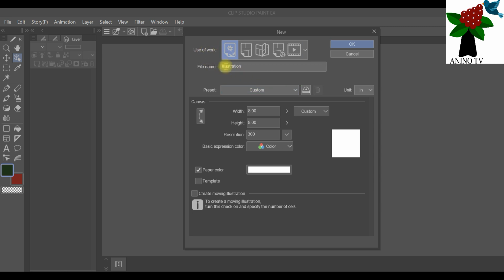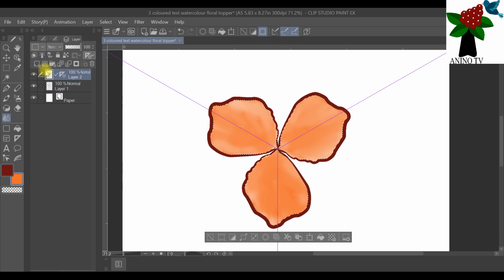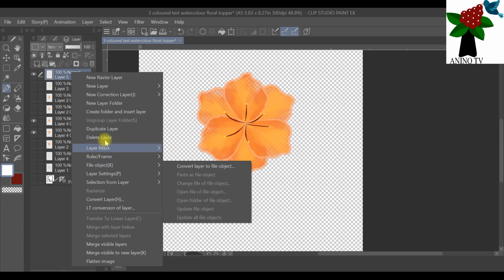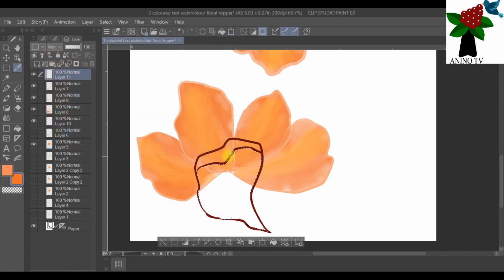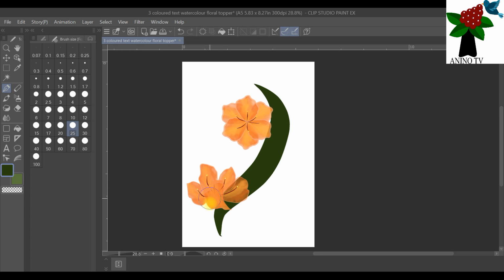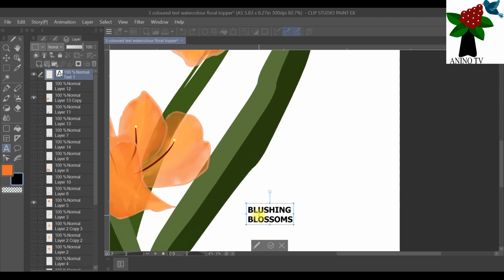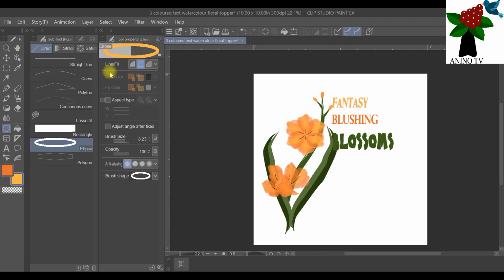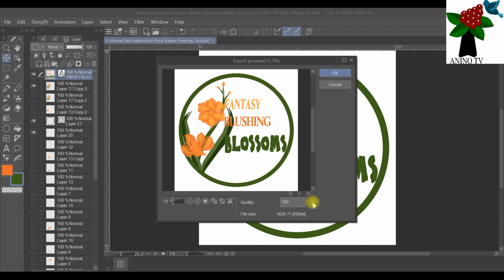3-Coloured Text Watercolour Floral Topper Greeting Card in Clip Studio Paint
In this video, Anino teaches how to create a paint a quick watercolour floral greeting card topper and three-coloured text using the text tool in Clip Studio Paint.

The text in this project has been coloured in three colours derived from the watercolour floral.

*Symmetrical ruler to draw the flower.
*Use a different font for each word or text.
*Use different colours for each word or text.
*Paint a quick watercolour floral using watercolour brush, blend tool and pen tool.
*Add a vector lined ellipse shape to act as an aperture.
*Enclose floral and ellipse shape to form a topper design or
*Save the design in Clip studio Paint format, PSD and Jpeg.